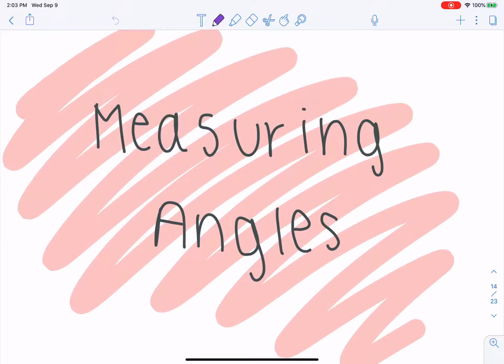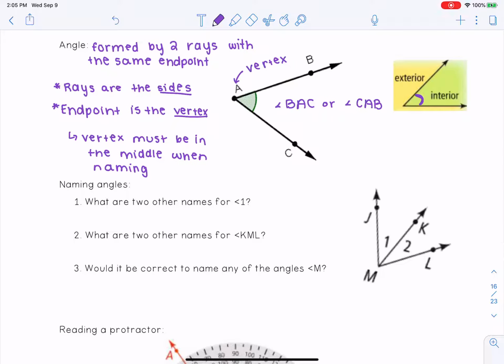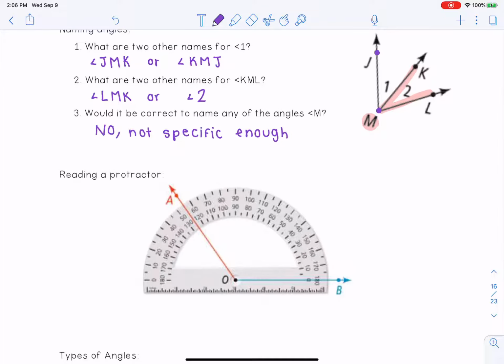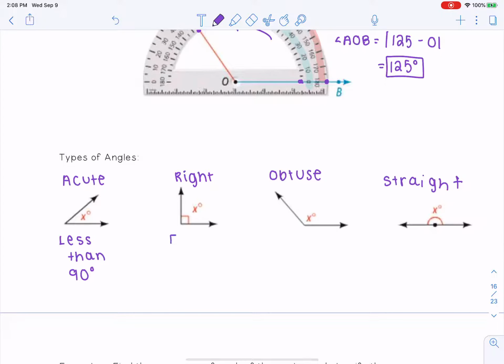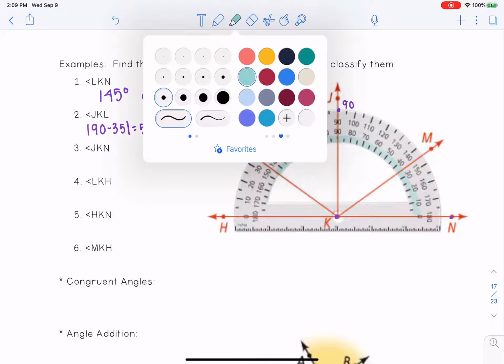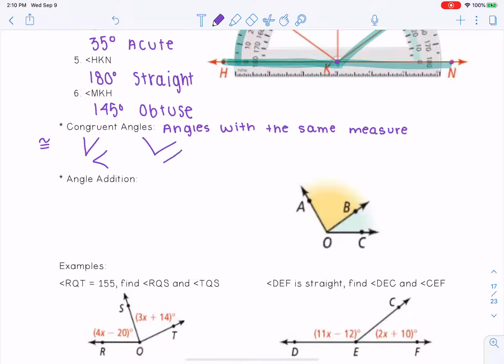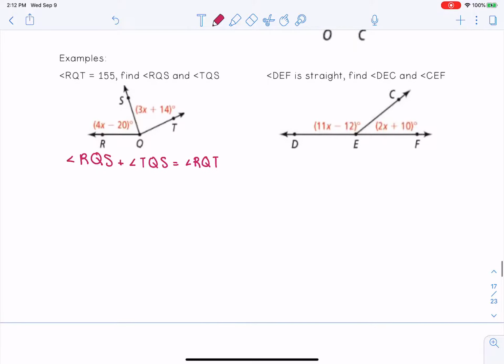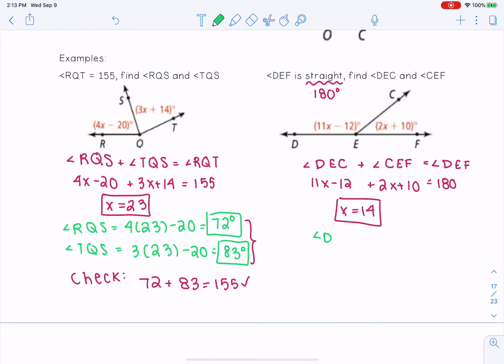Unit 1 - Measuring Angles